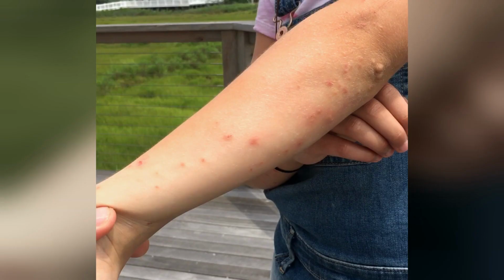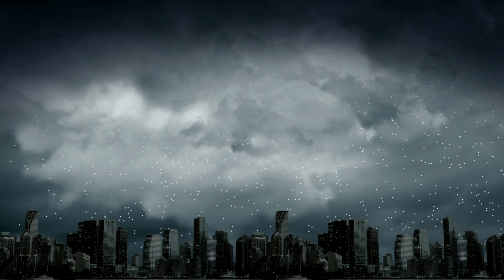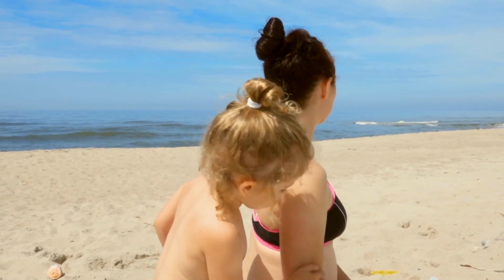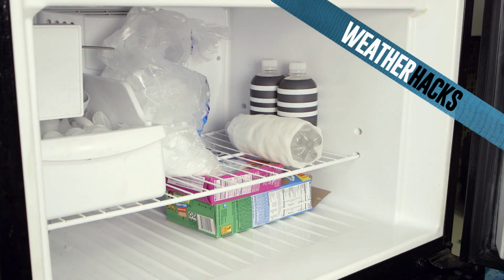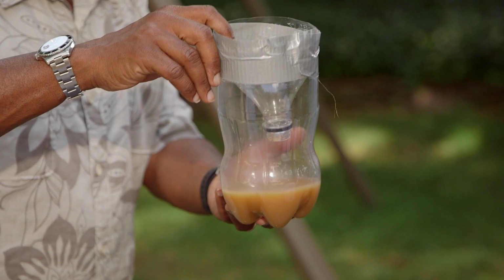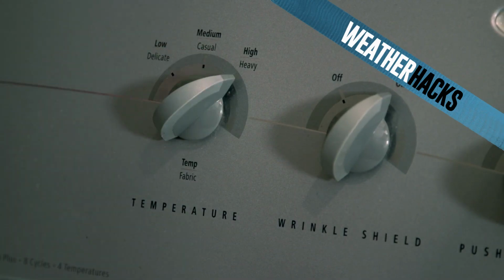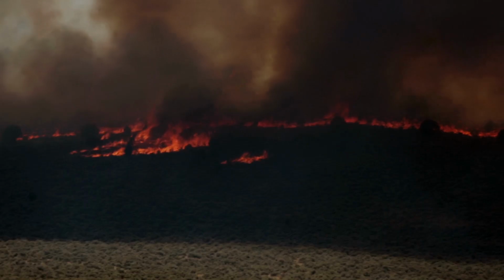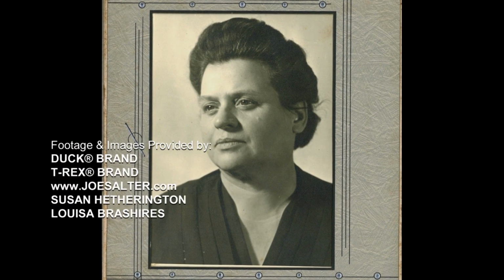TWC: "Weather Hacks: Summer Edition" w/ Al Roker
We conceived, wrote, produced and directed this 1-hour special for The Weather Channel. They asked us to create a winter version, too!